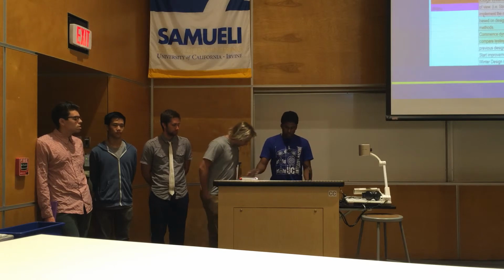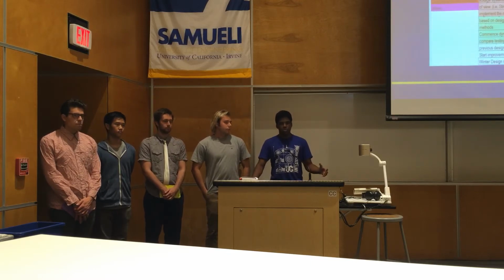Racecar Zeta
Description